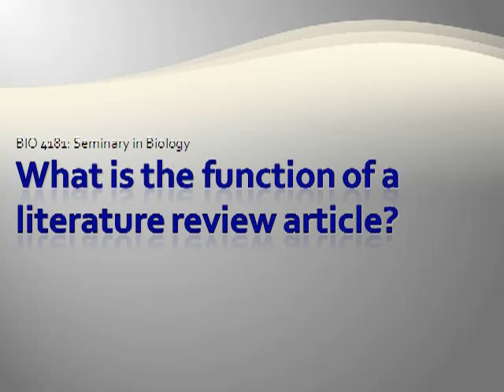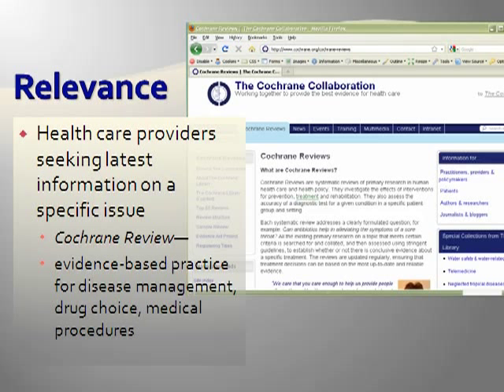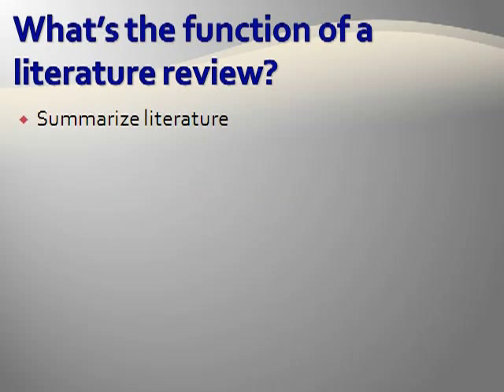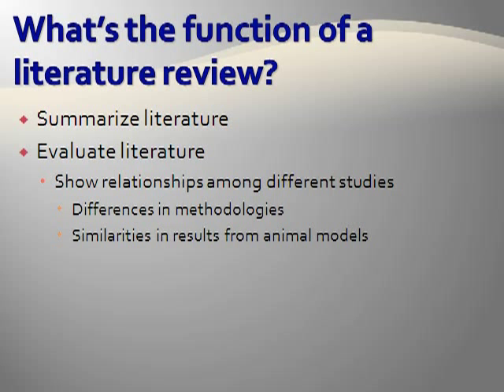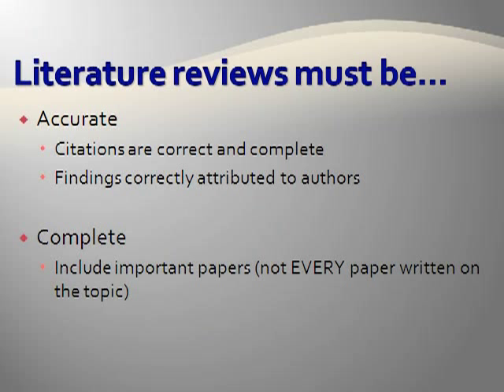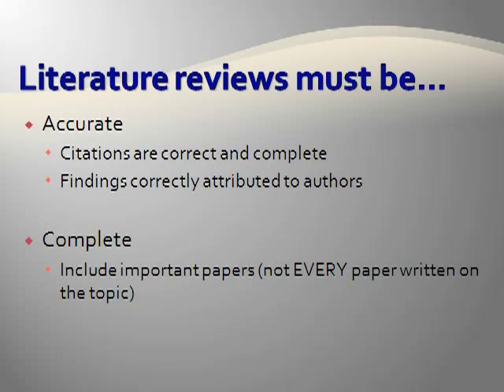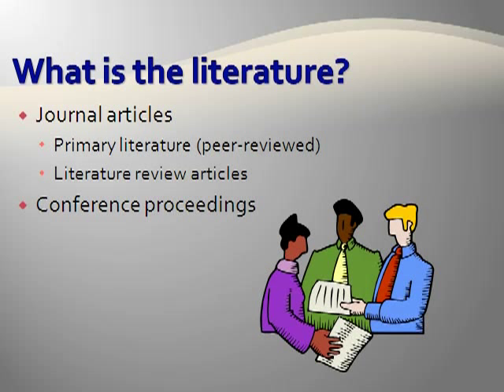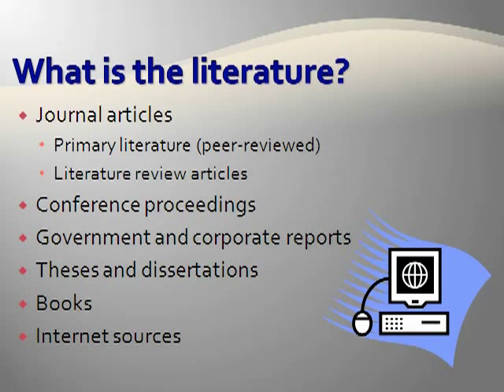What is a Literature Review Article?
A brief introduction to a scientific literature review article